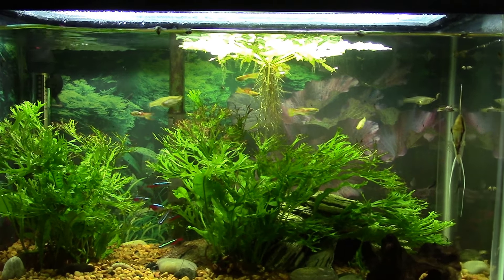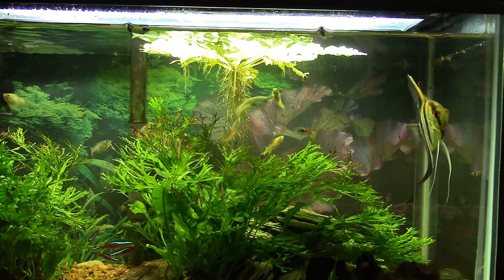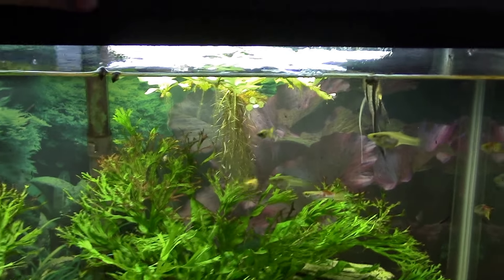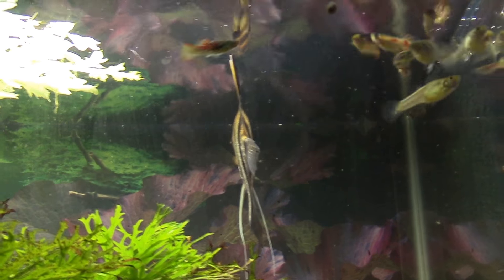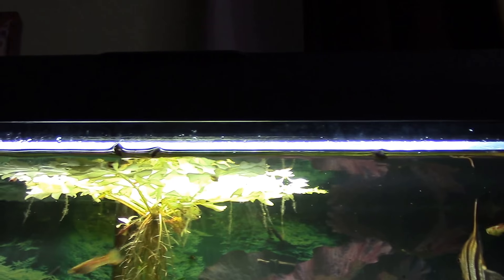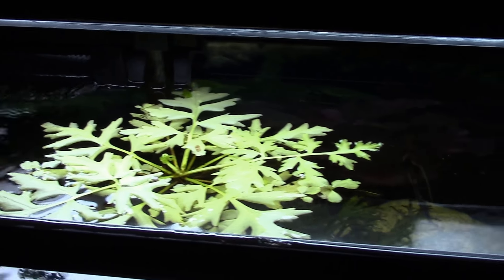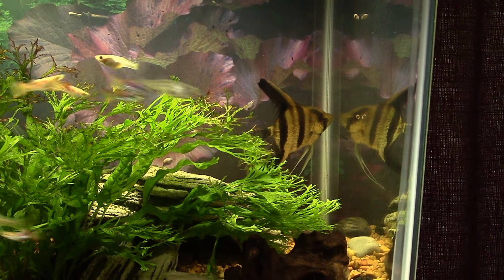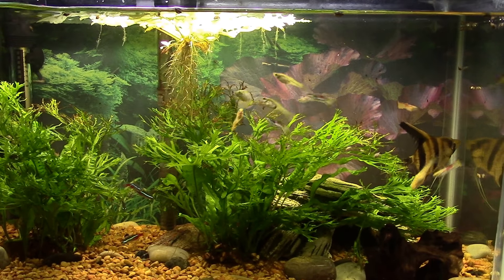Angelfish Fails To Eat A Cricket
I found a cricket and put it in my 10 gallon planted tank in my office for the angelfish to eat, ut it didn't seem interested. The guppies and Endler's were much more aggressive towards it.